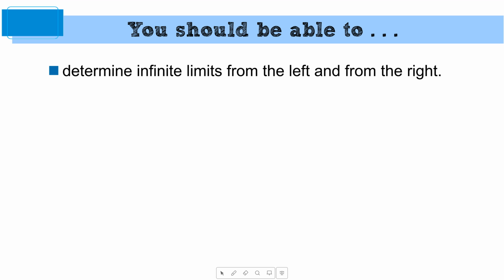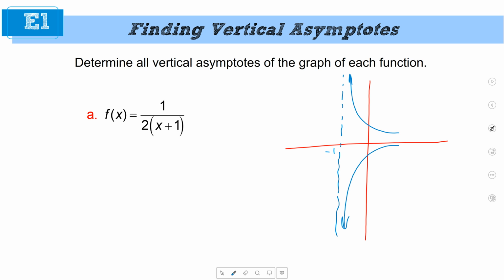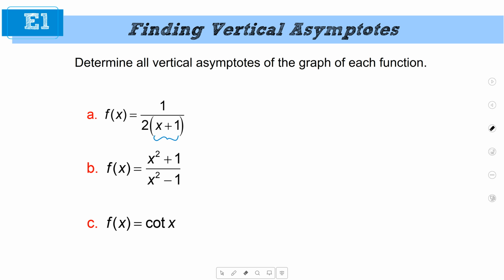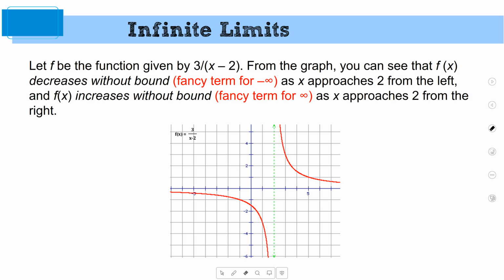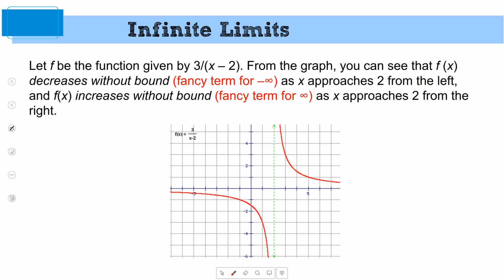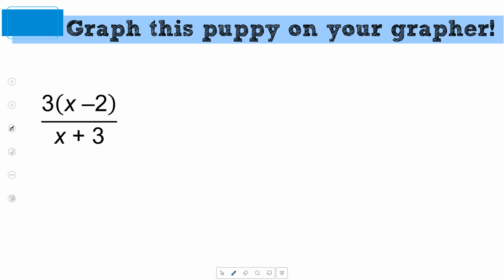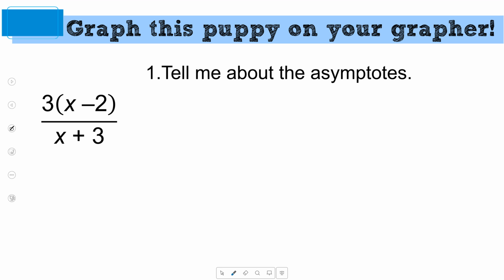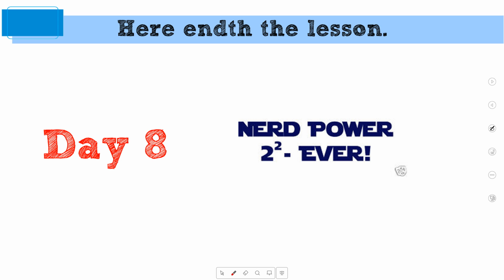Infinite Limits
What happens when the value of the limits approaches infinity?